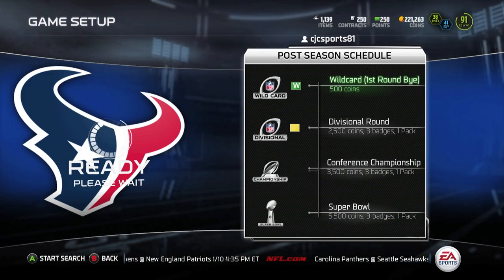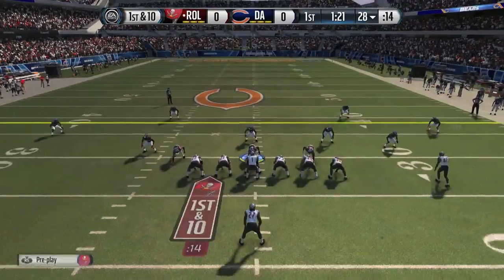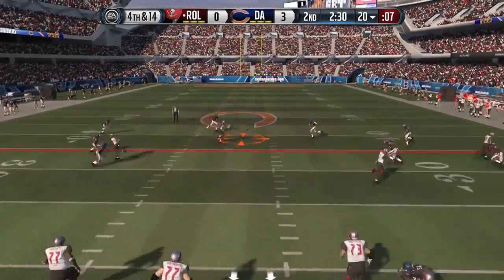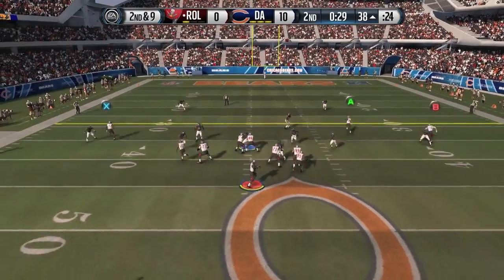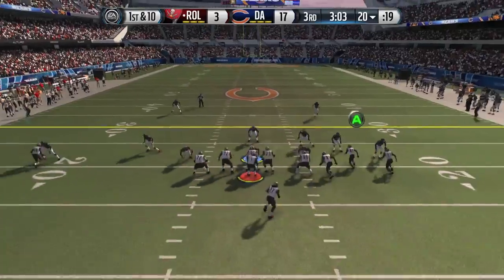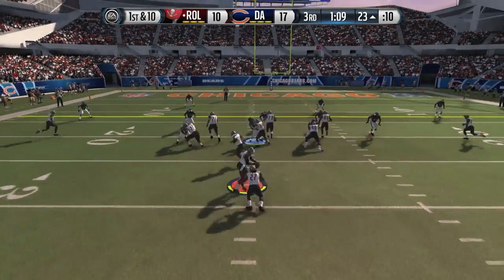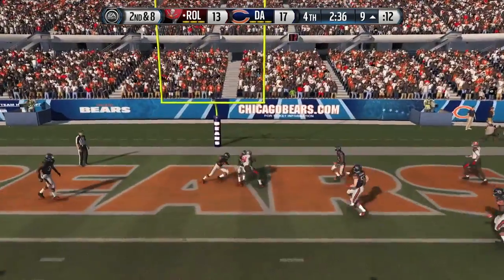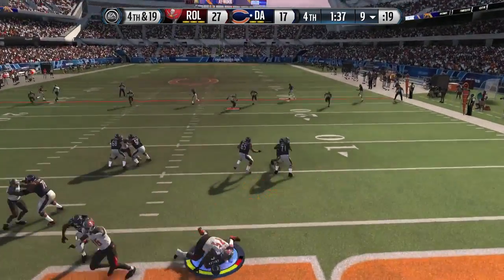Madden 15 MUT | Divisional Round Gutsy Win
For my Banners logo and overlays I use the guy below. Be sure to check him out

Madden 15,Madden 15 Tips,Madden 15 MUT,Madden Ultimate Team,Madden 15 Cheats, Madden 15 help